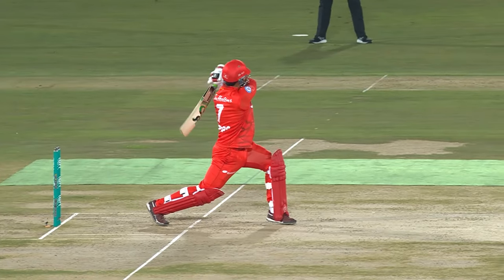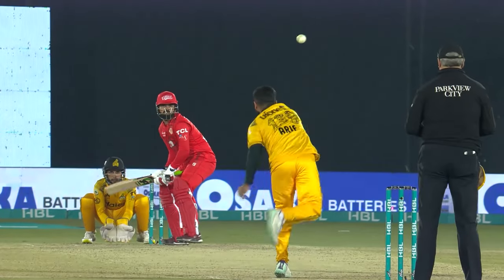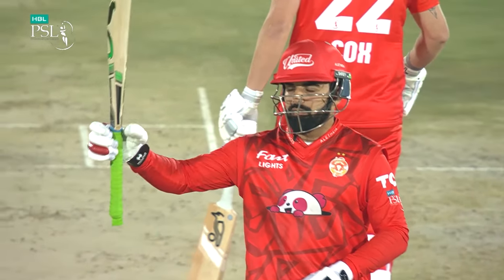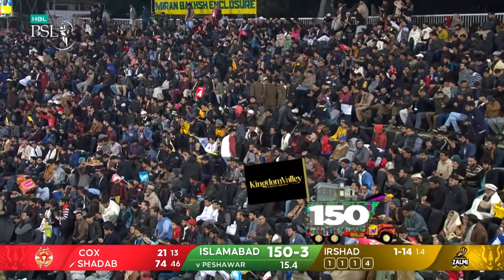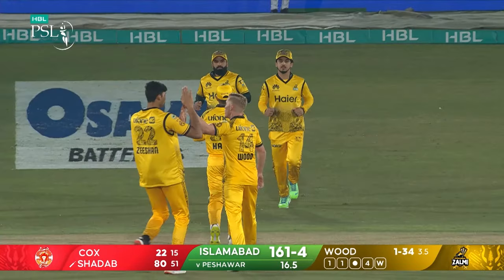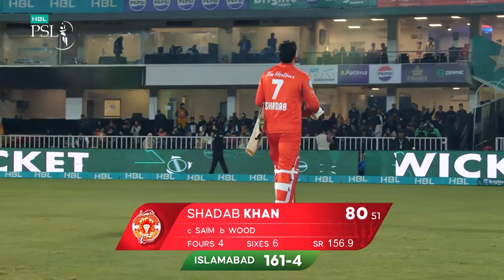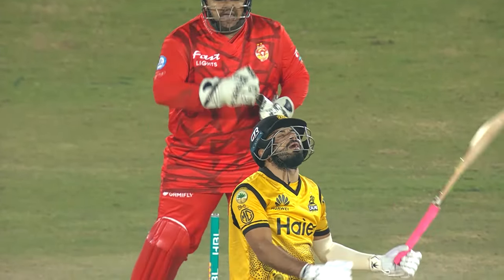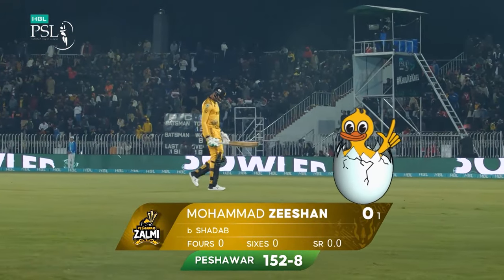Real Captain's Innings By Shadab Khan | Scoring 80 Runs & Gets 3 Wickets vs Zalmi | HBL PSL9 | M2A1A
Real Captain's Innings By Shadab Khan | Scoring 80 Runs & Gets 3 Wickets vs Zalmi | HBL PSL 9 | M2A1A